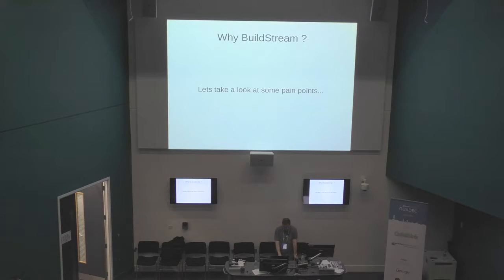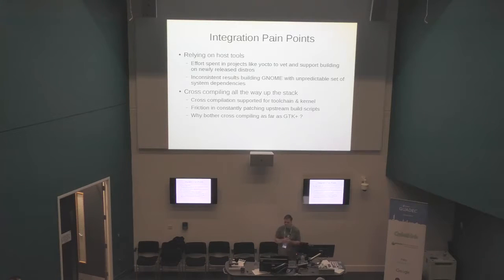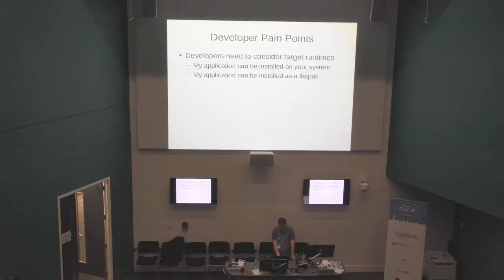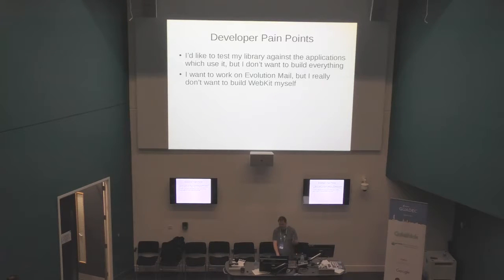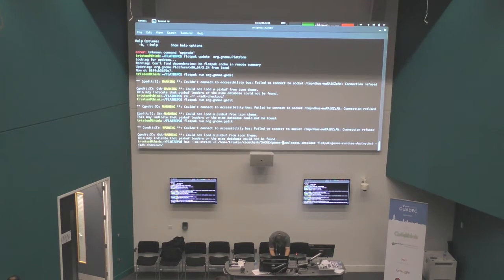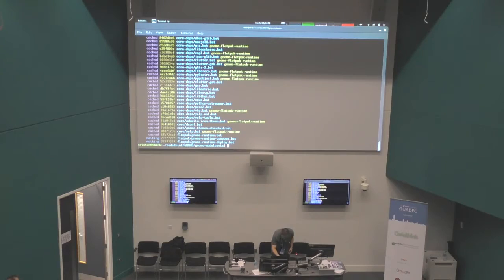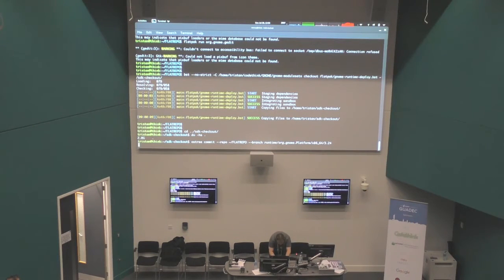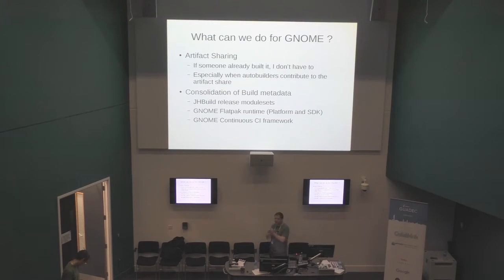GUADEC 2017 - Tristan Van Berkom - GNOME Build Strategies and BuildStream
In this talk, I will start by outlining our motivations behind creating this new meta build system, based both on the emergence of new distribution models and also lessons learned from existing meta build system implementations.

Then we will briefly explore the abstract and rather simple design of BuildStream: A format and engine for the modeling and processing of pipelines composed of elements which perform mutations on filesystem data from inside an isolated sandbox environment.

Finally we will explore the various use cases of building GNOME modules and outline how we intend to apply this new technology to improve the GNOME Developer experience in various ways.